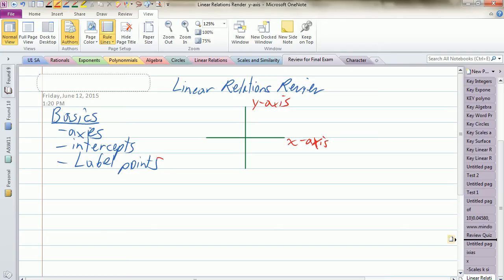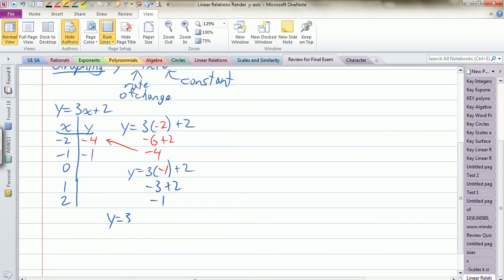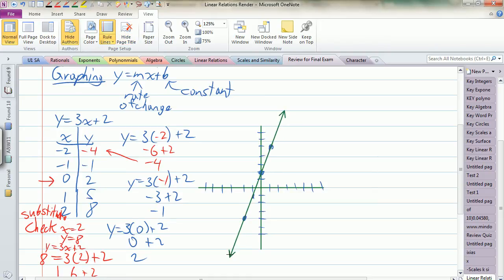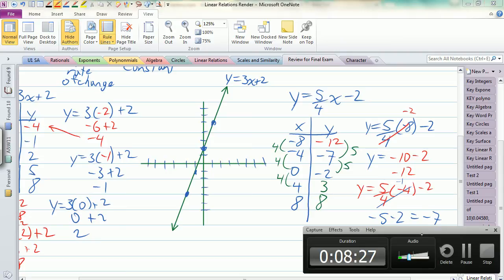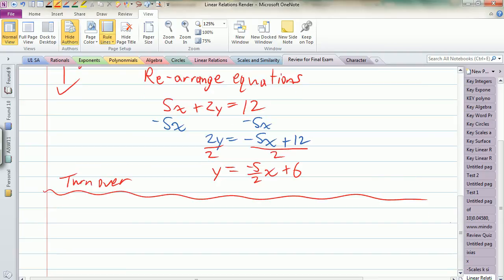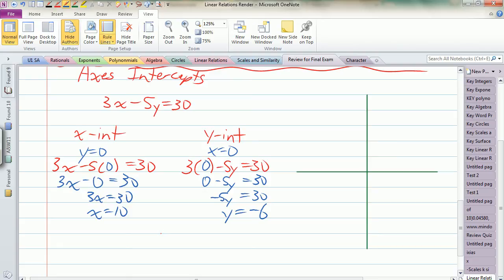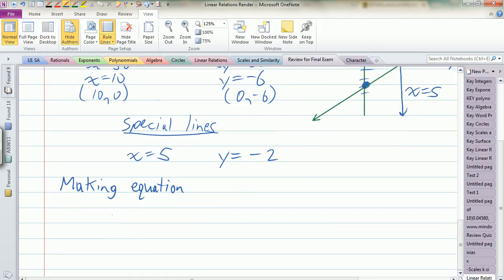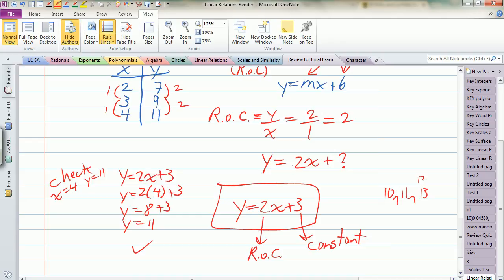R7 Linear Relations